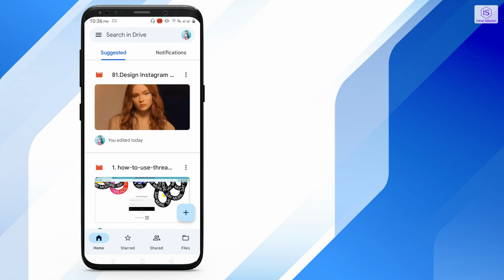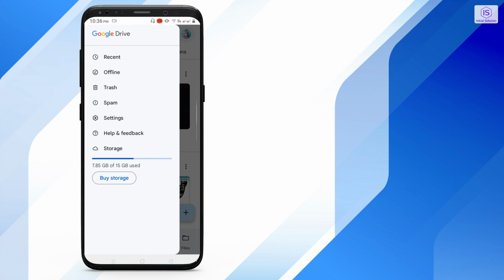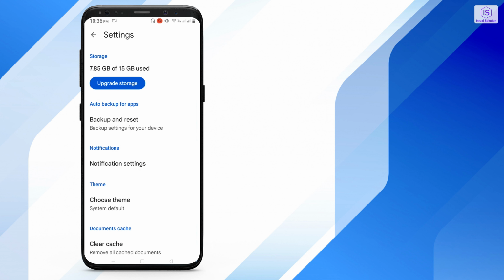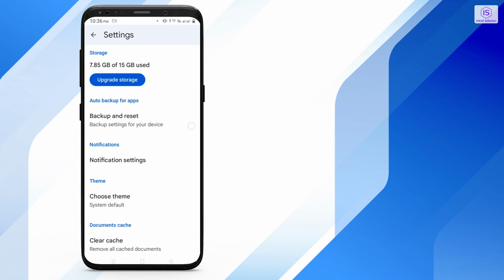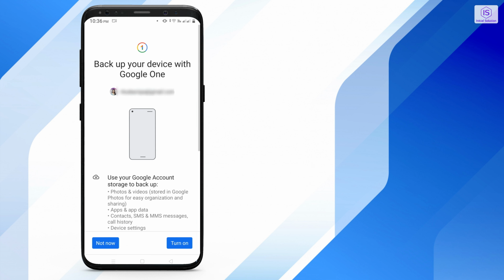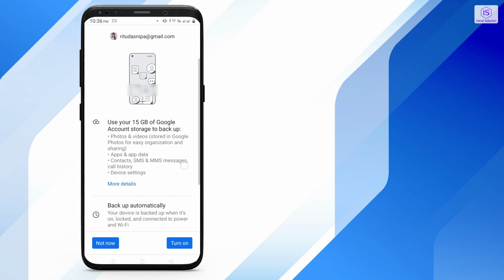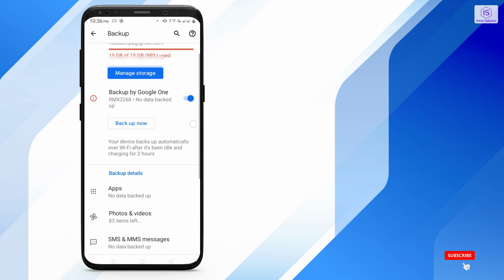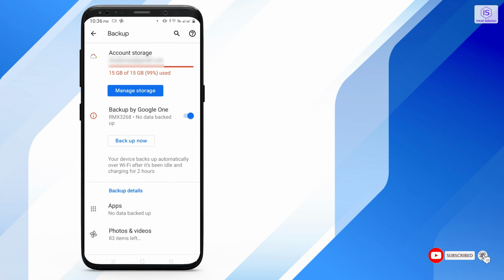How to restore backup from google drive 2024 (Step-by-Step Guide)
Lost your data? Don't worry, we've got you covered! Join us as we navigate the process of How to restore backup from google drive. Safeguard your important files hassle-free. 📂💻

Step 1: Access Google Drive on Your Device.
Step 2: Locate the Backup File You Want to Restore.
Step 3: Click on the Backup File and Select "Restore."
Step 4: Choose the Destination for Restoring Your Data.
Step 5: Confirm and Start the Restoration Process.

📖 Chapters of How to Restore Backup from Google Drive:
00:00:05.320 - Introduction
00:00:11.560 - Accessing Google Drive Homepage
00:00:27.000 - Navigating to Backup and Reset Settings
00:00:47.400 - Turning On Backup and Restore Feature
00:01:01.160 - Call to Action: Like, Comment, Share, Subscribe, and Bell Icon
00:01:12.520 - Sponsorship Message
00:01:27.880 - End Screen and Sponsorship Details